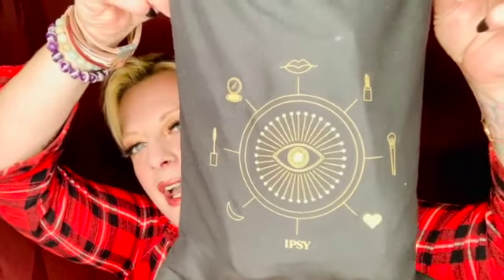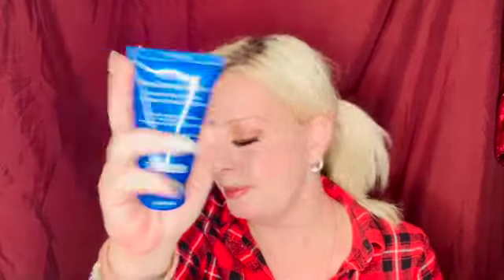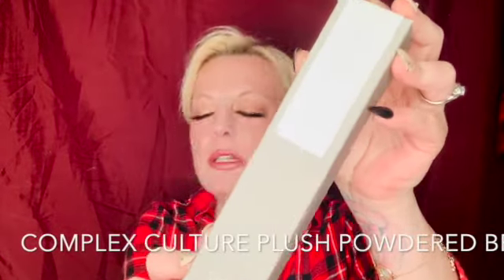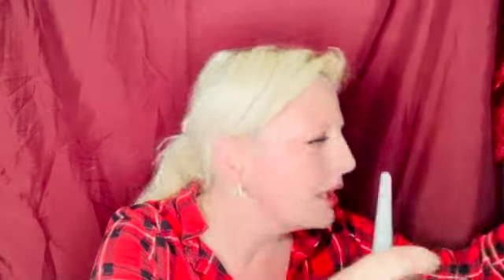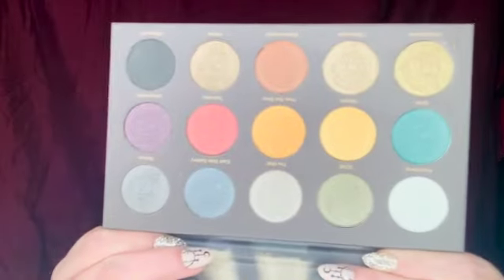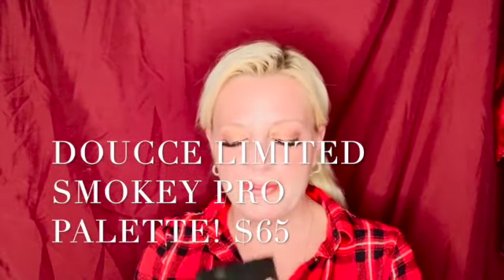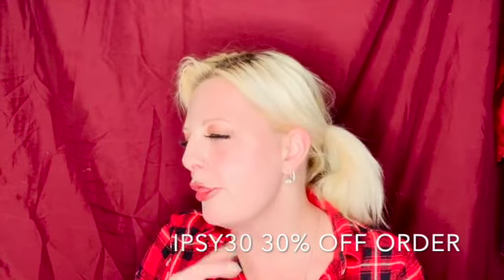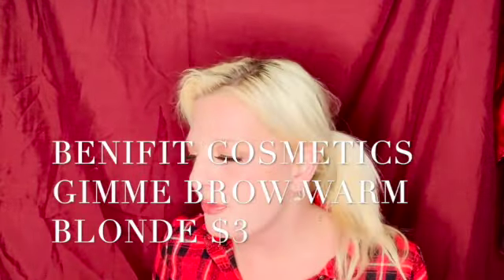IPSY| GLAM BAG PLUS| OCTOBER 2020| YOU'RE $MAGICAL| UNBAGGING|$307 VALUE| WHAT???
Hey Everyone and 😊 thanks for coming to my channel. I really appreciate every single one of your support!
TODAY WERE TALKING ABOUT IPSY GLAM BAG PLUS!!! YES THIS OCTOBER "YOU'RE MAGICAL" BAG IS SURELY MAGICAL! I RECEIVED AN AMAZING BAG! $307 VALUE. AMAZING PRODUCTS! I HAD SO MUCH FUN UNBAGGING!! I WAS PERSONALLY VERY HAPPY WITHH MY IPSY. TELL ME IF WE GOT SIMILAR PRODUCTS. ARE WE TWINS??? IPSY GLAM BAG PLUS COST $25 + TAXES. ITS SO WORTH IT. YOU GET TO CHOOSE 3 PRODUCTS.

Enloy and thanks for stopping by !!! I really appreciate everyone's support! XOXO 💋 Alli"

I'm so happy your here with me. Everything I Review is my personal option.

SNAIL 🐌  MAIL
Anyone like to write:
Alli' Burton
2464 County Rd.28
Apt.120